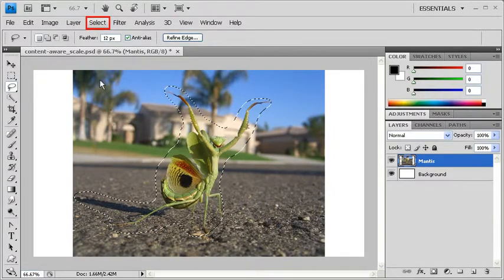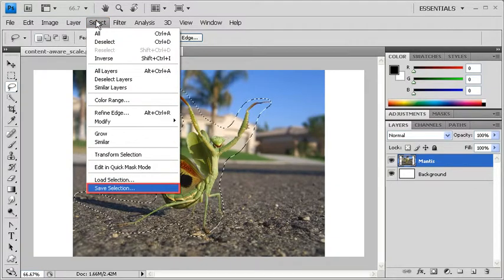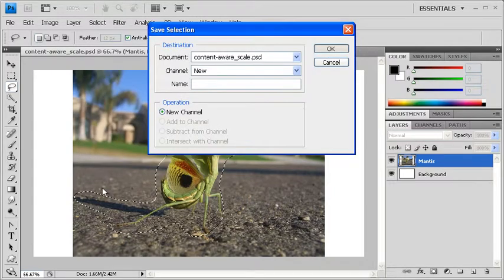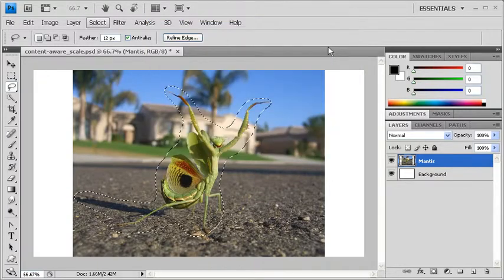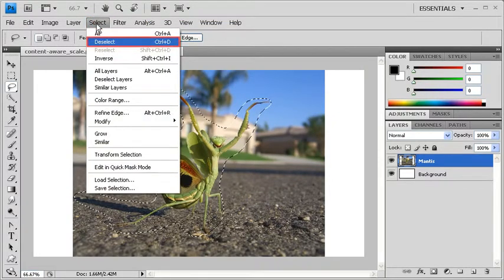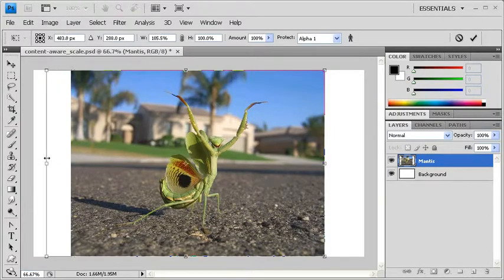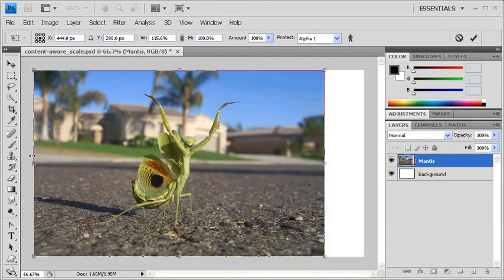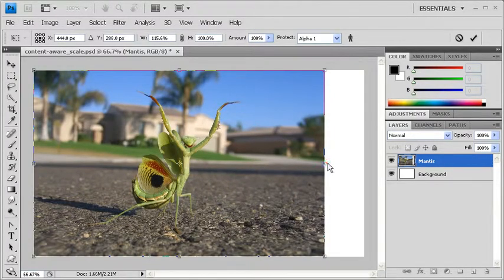3.3 Resizing with Content-Aware Scale: Adobe Photoshop CS4 Video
This Photoshop how to covers the content aware scale feature.  The content aware scale feature, new to Photoshop CS4, allows users to resize part of an image without affecting the rest of it. Use when trying to fit an image to standard photographic dimensions (e.g., 4x6 inches or 8x10 inches).